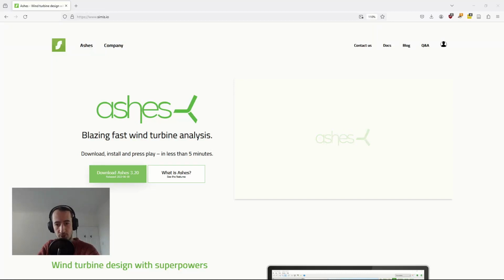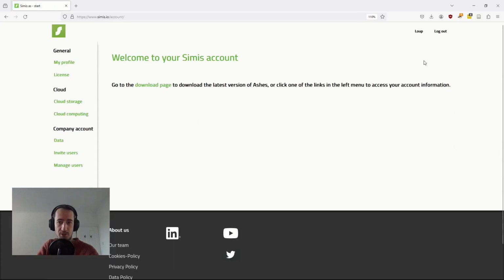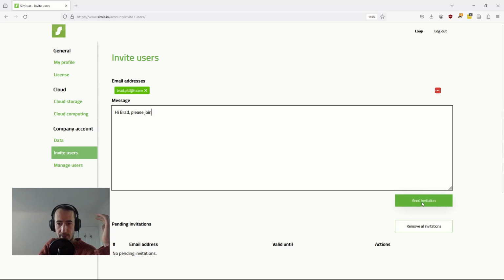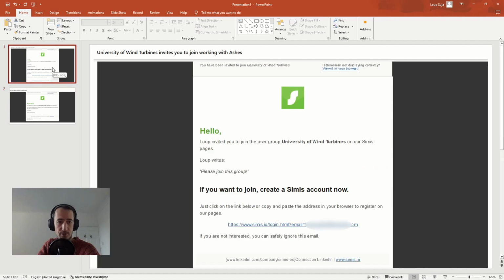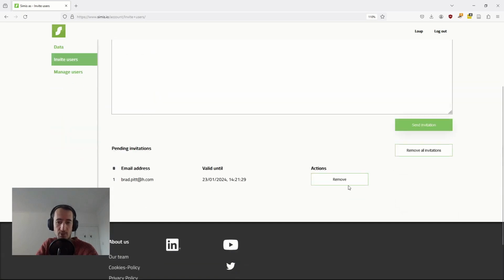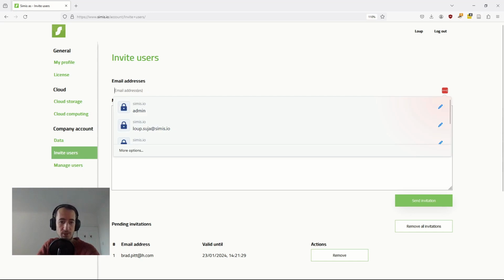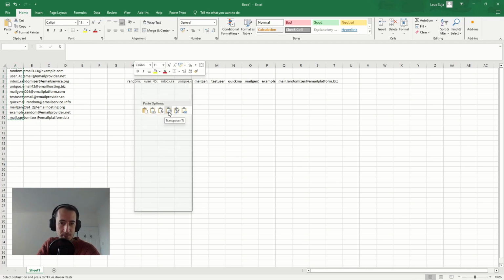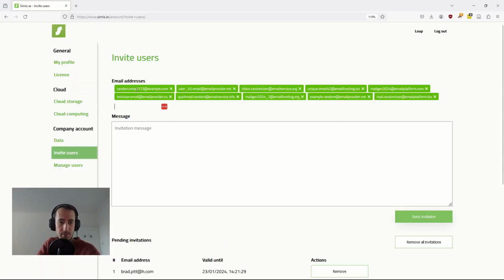How to manage licenses with Ashes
This tutorial shows how to add and remove users to your user group. Anyone in the user group will have the license corresponding to the group.